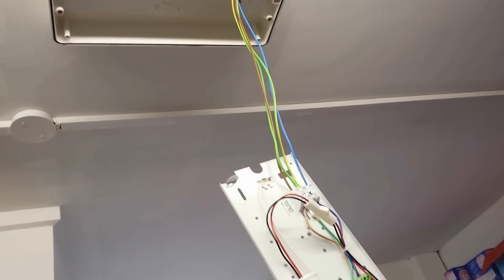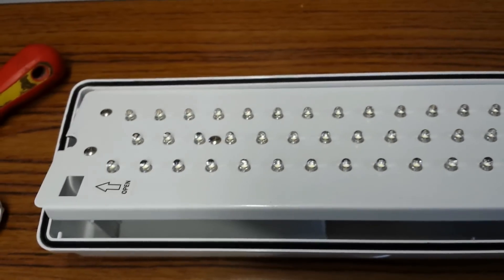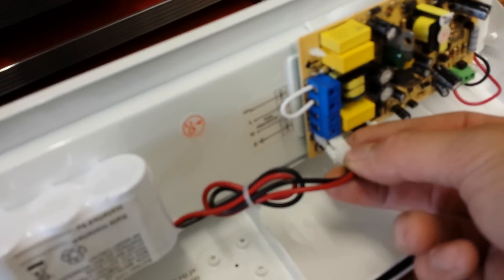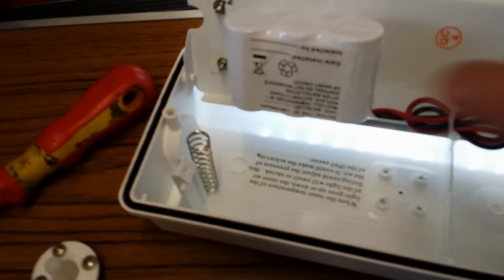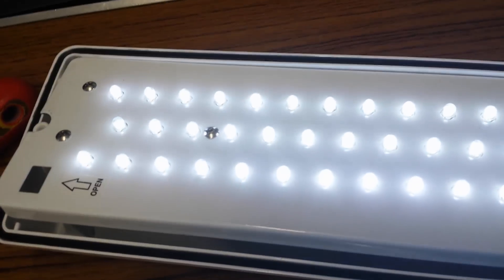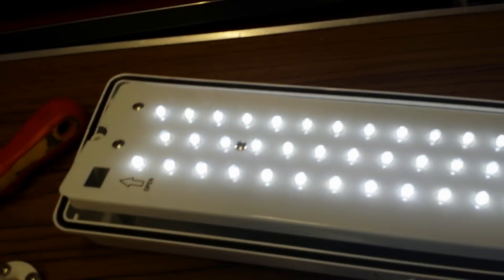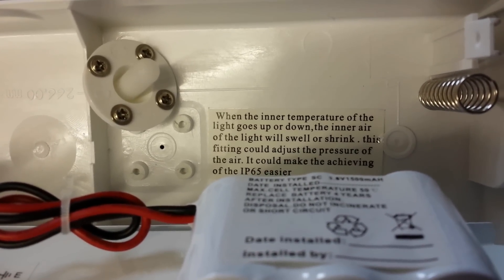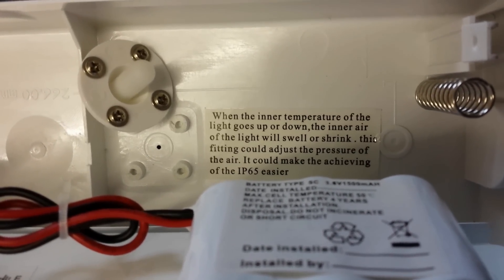LED emergency light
price £21.50 + VAT

Light does not display wattage

When connecting the battery with no mains supply this bulkhead works, making this a good option for making a fairly cheap camping/lanturn. Aswell as being fed from a 3.6v 1800Mah Ni-Cad battery should make this easily converted to lithium by adding a single cell battery protection module and as many cells in parallel as you want. Not forgetting a switch and a suitable charging jack!